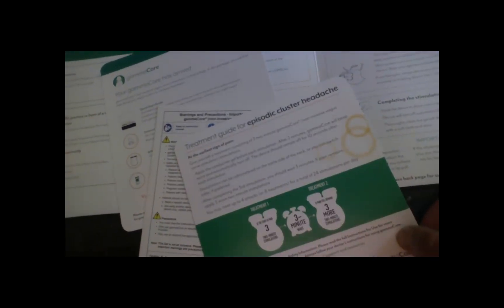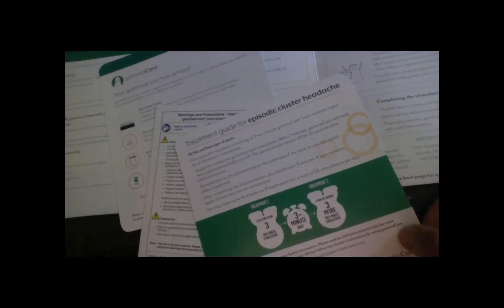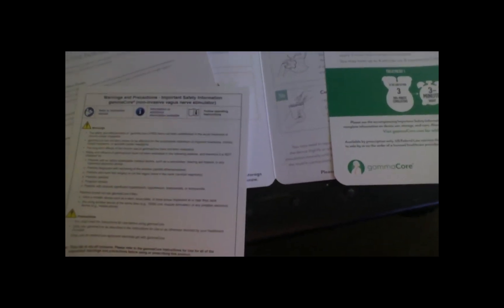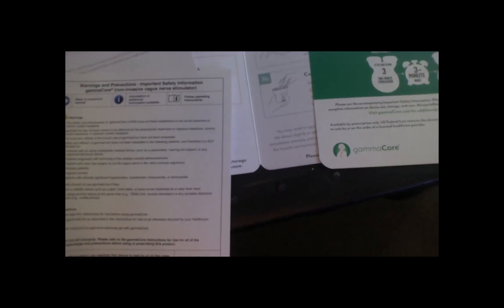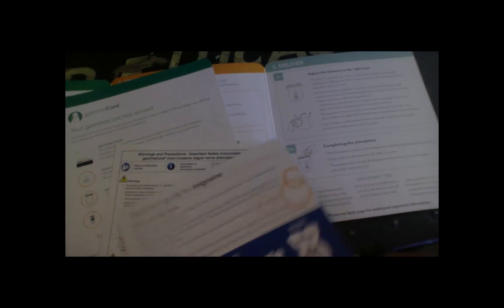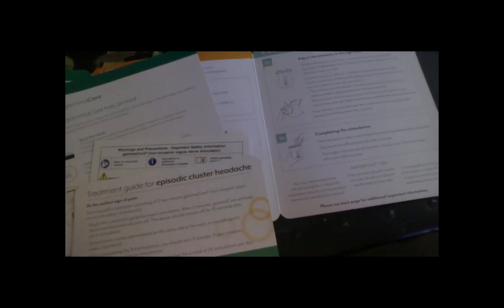Gundam News investigates the gammaCore as a deadly weapon which emits radiation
The gammaCore looks like a deadly weapon which emits electrons through human flesh as a treatment method for headaches.